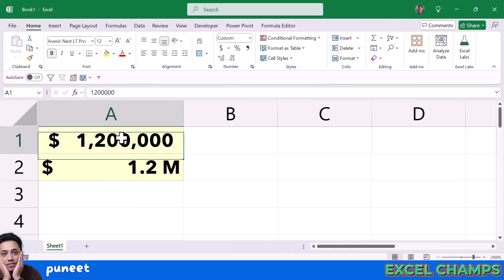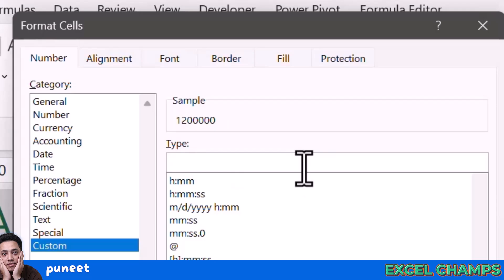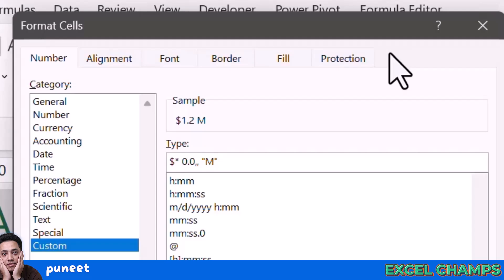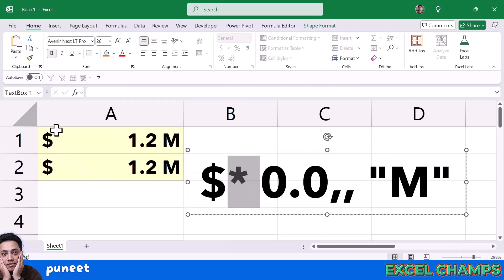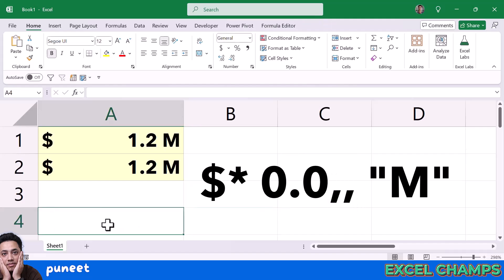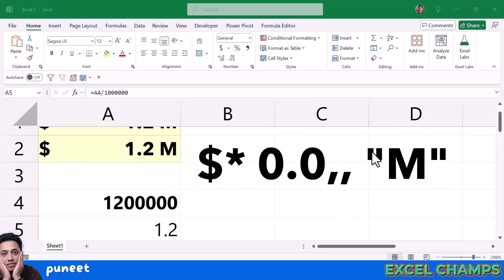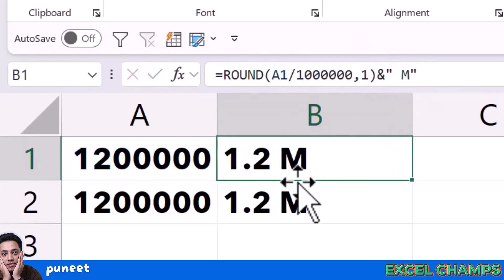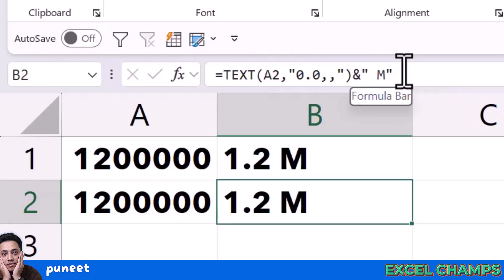Excel Hack: Format Millions with a Single Decimal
Here’s how to format numbers in Excel to display in millions with a single decimal point, broken down:

To format numbers in Excel so they display in millions with one decimal place, start by selecting the cells you want to format.

Right-click on the selected cells and choose Format Cells, or go to the Home tab and click the small arrow in the bottom-right corner of the Number group.

This will open the Format Cells dialog box.

In the Format Cells dialog, navigate to the Number tab and select Custom from the list on the left. In the Type field, enter the custom format #,0.0,, "M".

This format will divide the number by one million, add a single decimal point, and append "M" to indicate millions.

Finally, click OK to apply the format. Now, your numbers will display in millions, making it easier to read large values at a glance.